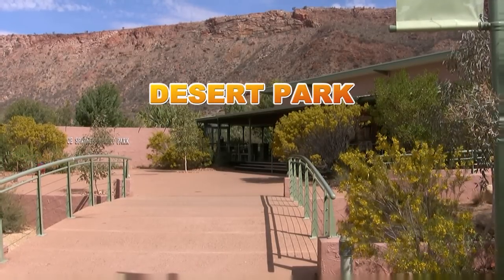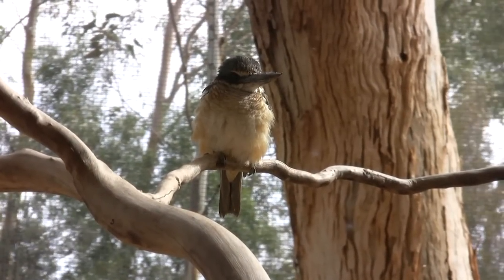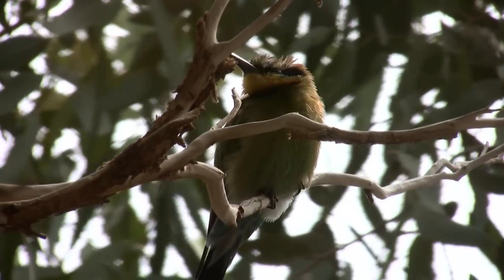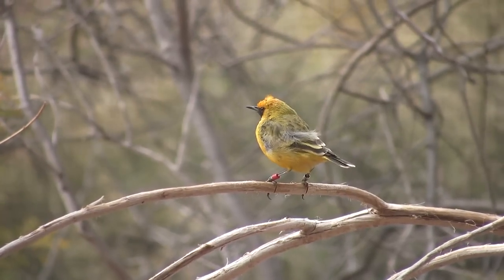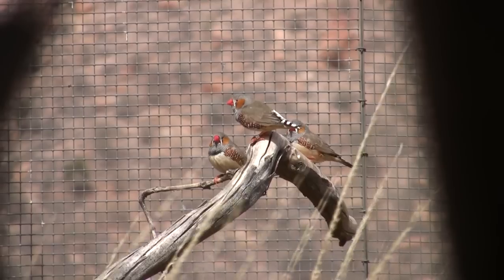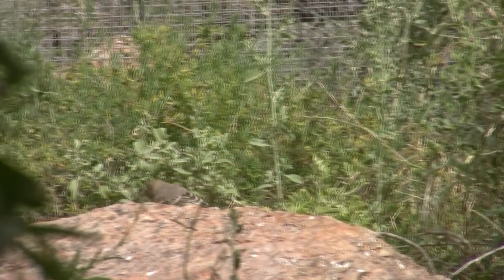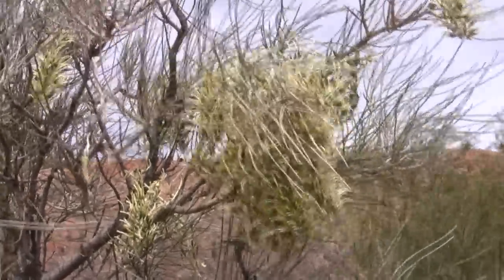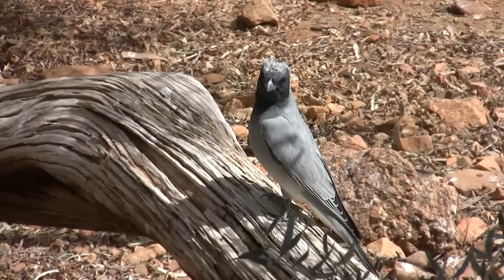Alice Springs Desert Park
The Alice Springs Desert Park is only a short distance from Alice Springs and recreates the various desert habitats in one area
There are numerous bird cages with glass windows and those you can walk through allowing close encounters with the enhabitants